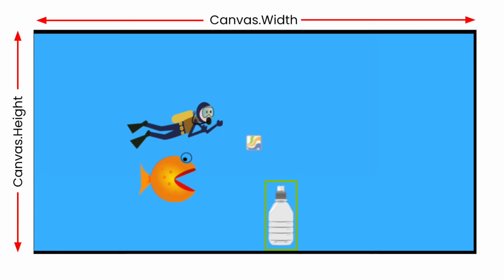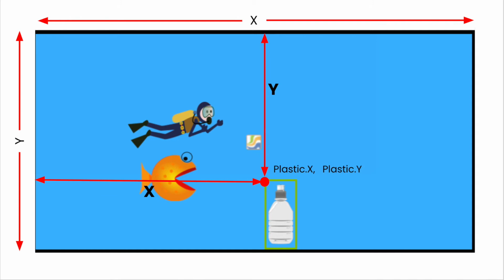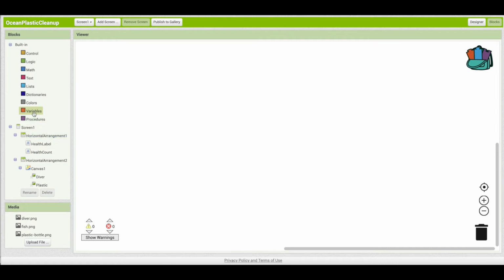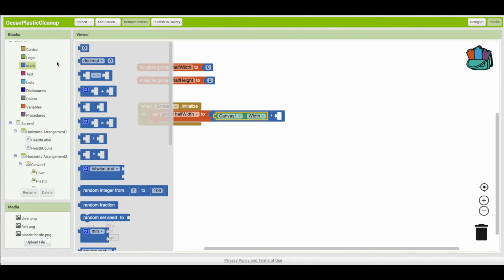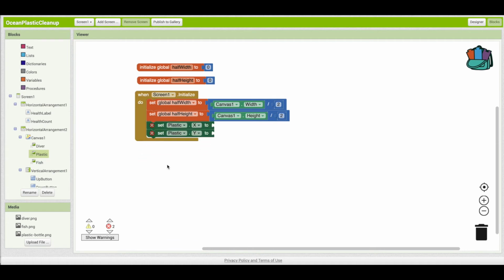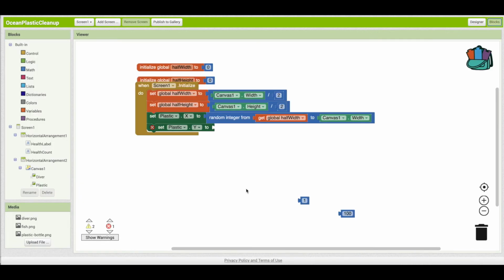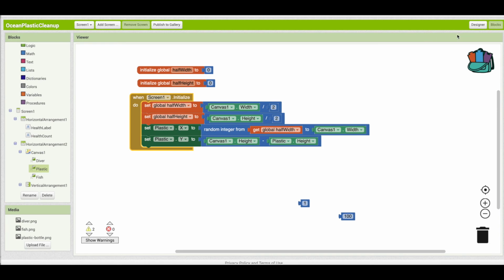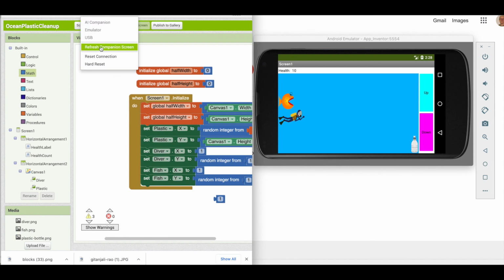Animated Game: Placing Image Sprites | Technovation App Inventor game tutorial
Learn how to build an animated game using image sprites in MIT App Inventor. In this tutorial, you’ll focus on placing image sprites correctly to bring your game to life using visual block coding.

This Animated Game: Placing Image Sprites | Technovation App Inventor game tutorial is perfect for beginners who want to learn game design with block-based programming while building real-world coding skills.

Technovation is a global tech education nonprofit that inspires girls to become leaders and problem solvers in their communities 🌎

⏱️ 𝗖𝗵𝗮𝗽𝘁𝗲𝗿𝘀 (𝗧𝗶𝗺𝗲 𝗦𝘁𝗮𝗺𝗽𝘀) :
00:00 Introduction to Image Sprites
00:52 What Are Image Sprites in App Inventor
01:48 Adding Image Sprites to the Game Screen
03:05 Adjusting Size, Position, and Properties
04:27 Organizing Multiple Sprites
05:46 Common Placement Mistakes to Avoid
06:58 Previewing Sprites in the Emulator
07:55 Final Review & What’s Next
08:26 End

👩‍💻 Learn & Get Involved

▶ How to Code an Animated Game: When Image Sprites Collide | Technovation Girls Coding tutorial